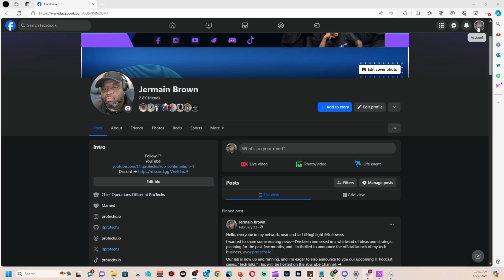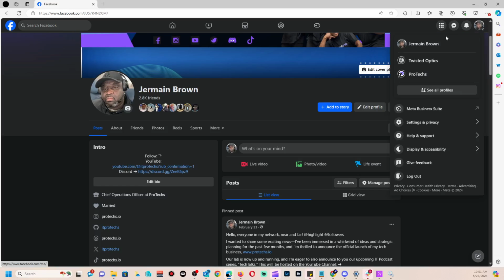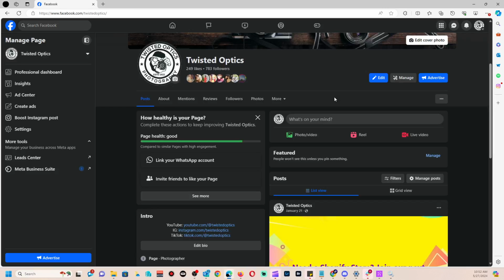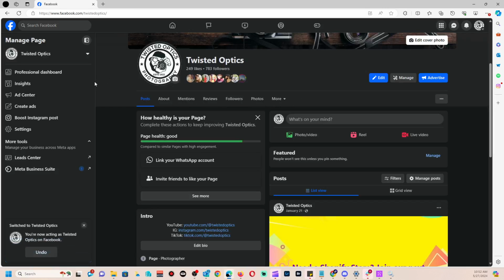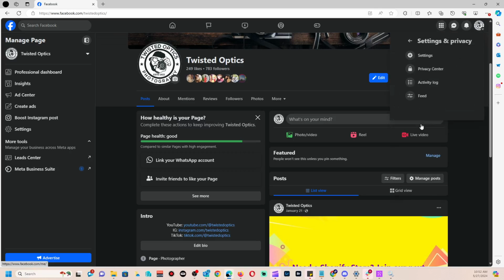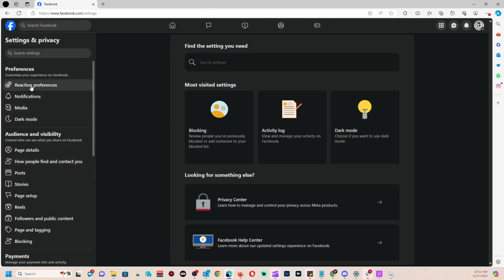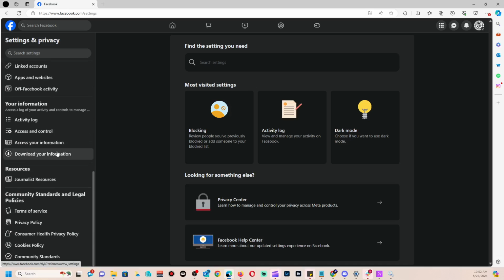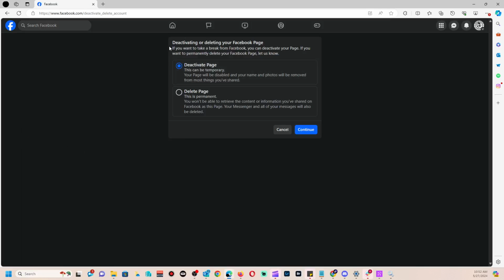How to Delete or Deactivate Your Facebook Page (May 27, 2024)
Hey everyone! 👋 Welcome to our step-by-step guide on how to delete or deactivate your Facebook page. Whether you're looking to take a break from social media, remove an old business page, or just clean up your online presence, we've got you covered.